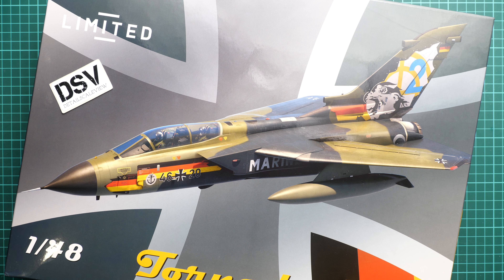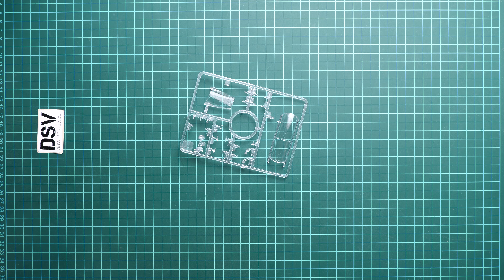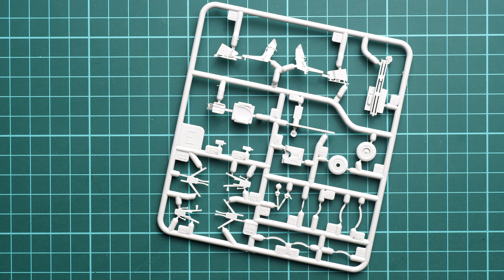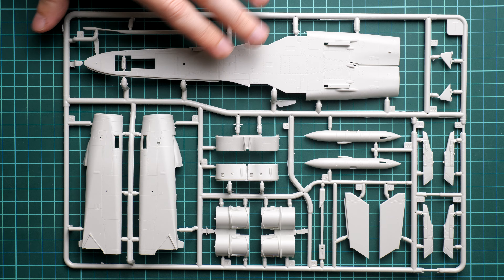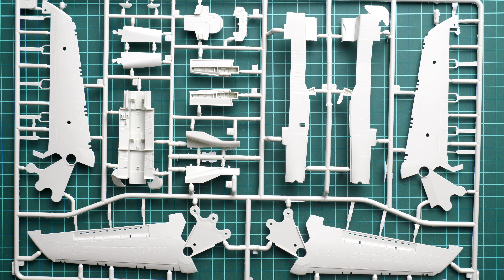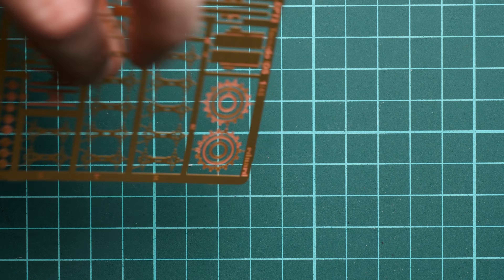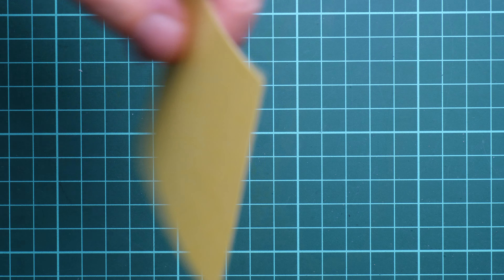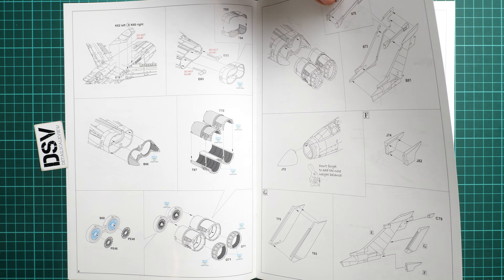Eduard 1/48 Tornado IDS Limited Edition (11165) Review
Today we are going to talk about fresh release from Eduard. It is a Limited Edition kit in 1/48 scale. Inside you will find Revell plastic together with useful bonuses.
Packaging is typical for this brand, so let's open the box and take a closer look together.